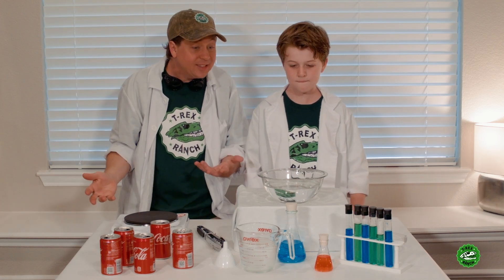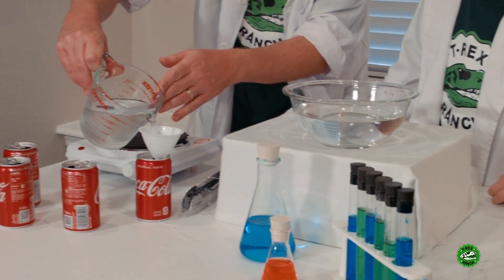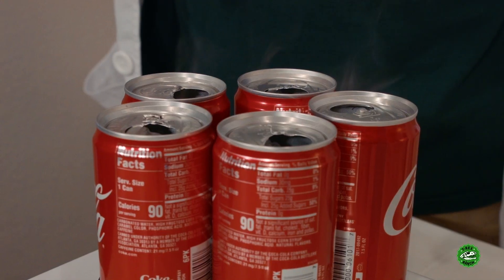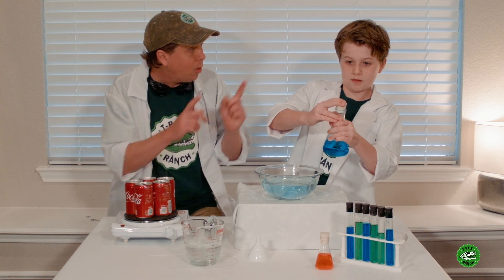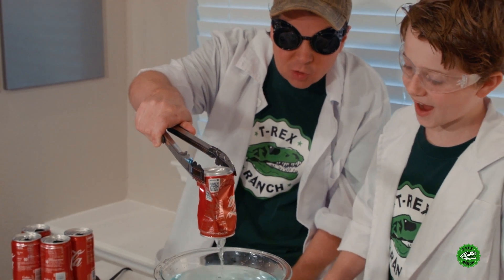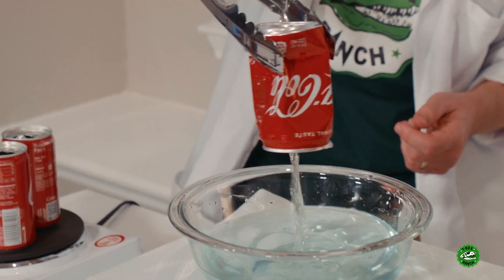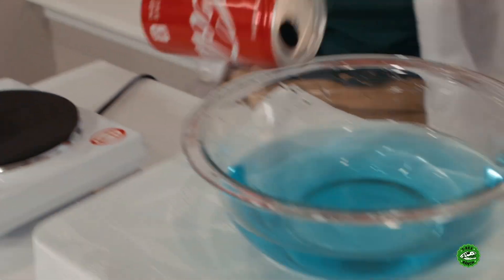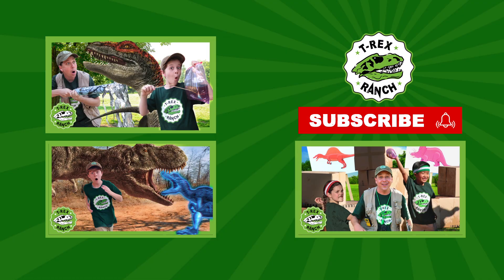T-Rex Ranch Science for Kids! Fun Educational DIY Science Experiments to Do at Home! Home Learning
Park Ranger Aaron and Park Ranger LB show you how to do fun DIY science experiments at home with T-Rex Ranch and the Dinosaurs.